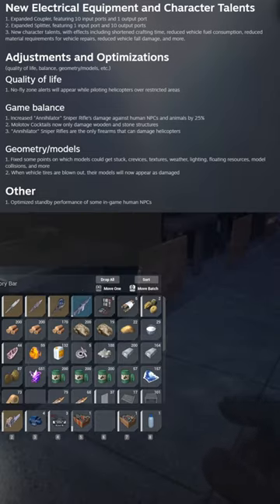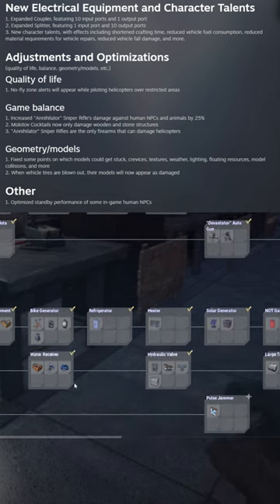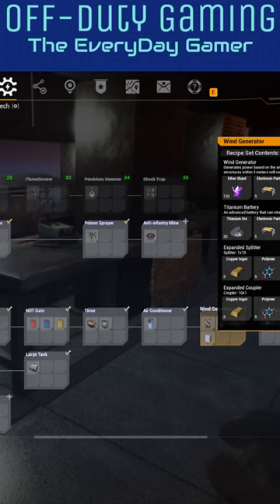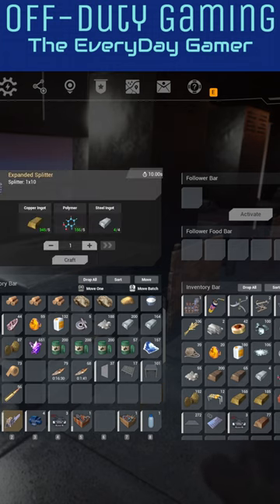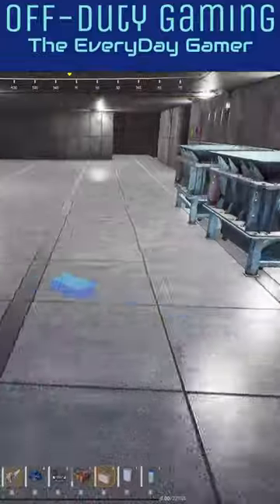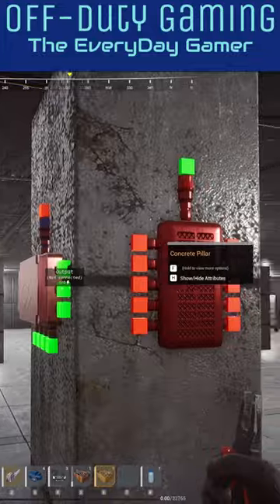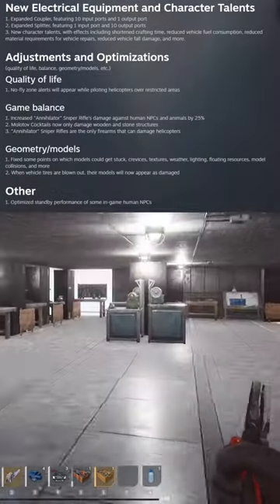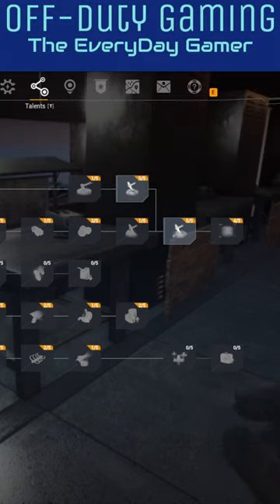The Front: 1.0.10 Patch 2 New Electrical Items +More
Quick The Front Patch Notes Review, I go over the key factors of Patch 1.0.10 and the Important 2 New Items for your Electrical needs.  This Item will change your Base Building and make it much easier for planning the electrical layout of your base.  The Expanded Coupler and the Expanded Splitter will make life easier in the front, and I am glad they are here.

Thanks for watching , Drop a comment with what you plan on doing with the new Splitter and Coupler, and then drop a SUB to follow us along and stay updated with our new Content.